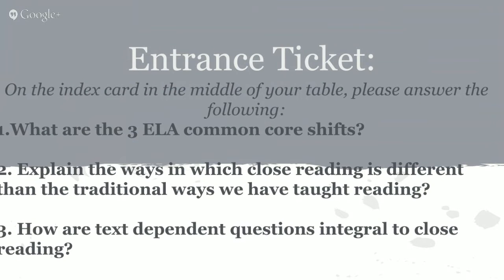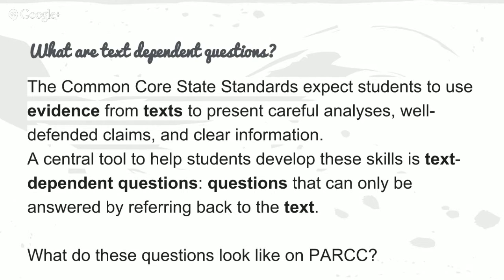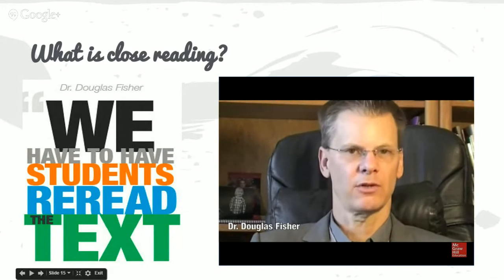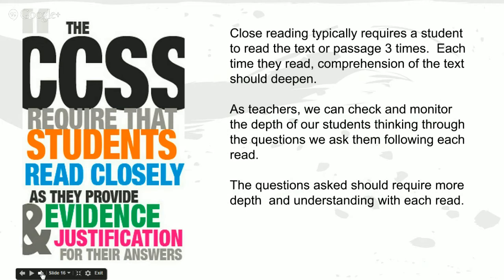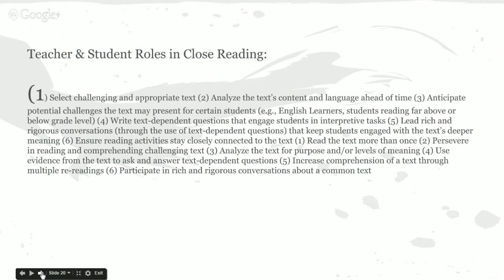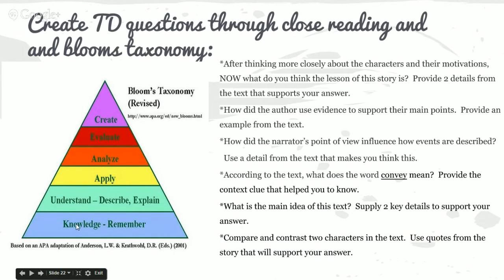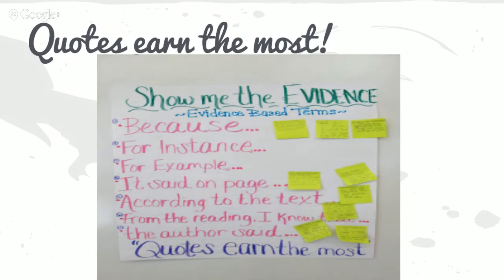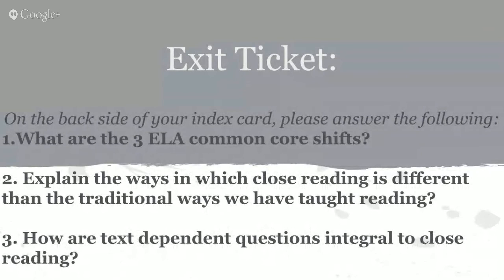YCSD Next Generation Testing - PROVE IT!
PARCC ELA - The importance of explicitly teaching text dependent questions and evidence based answers.